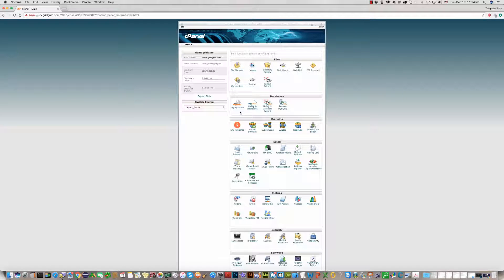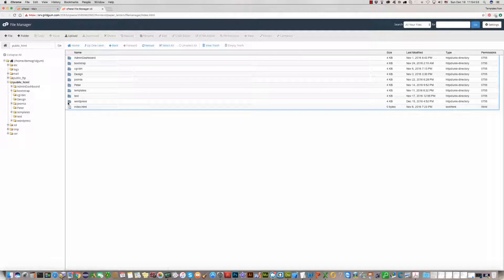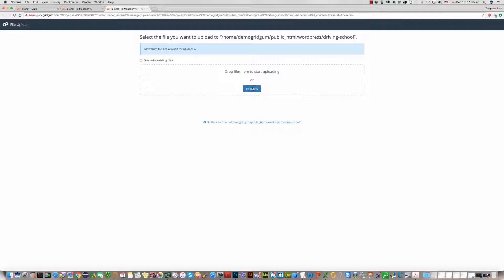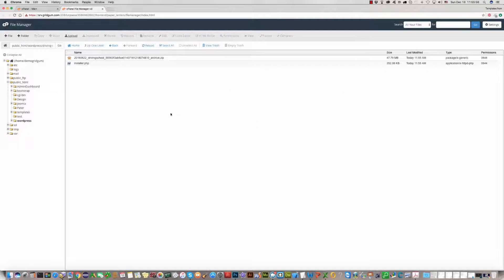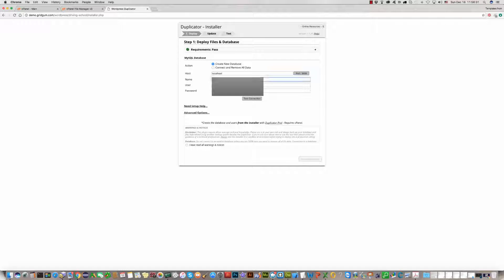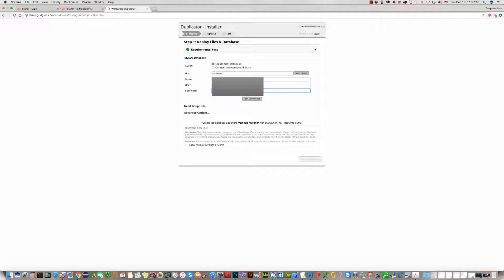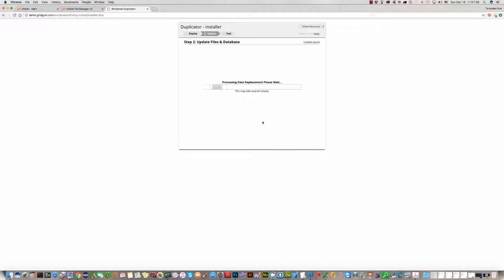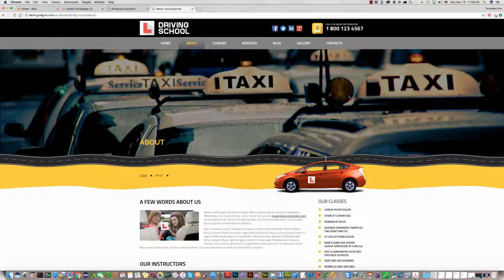How to install Driving School WordPress theme ?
in this video tutorial we you can see how to install Driving School WordPress theme on the server.